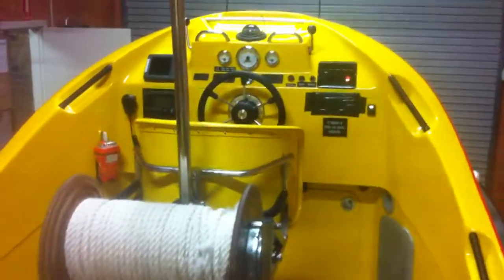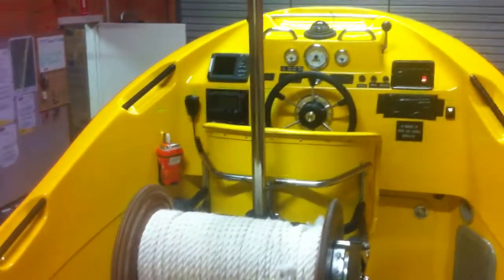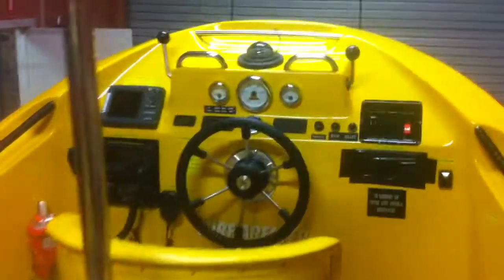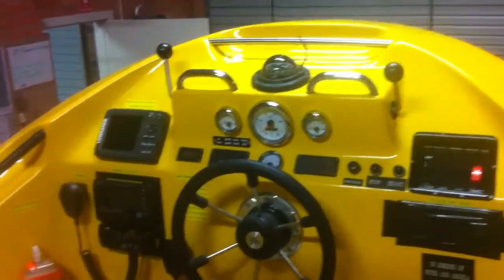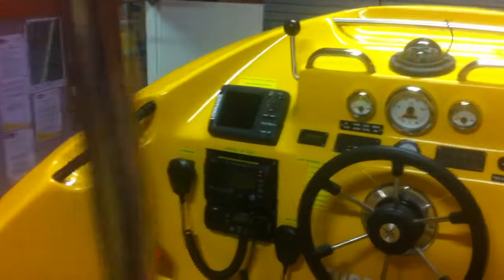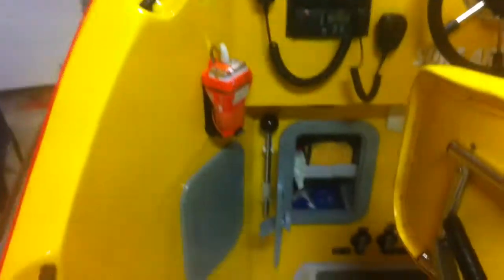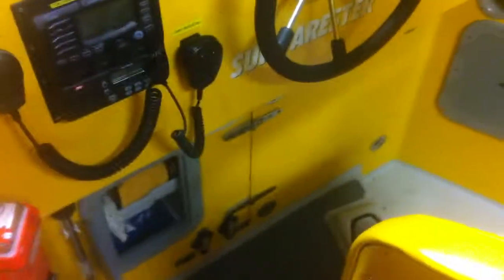Ballina JRB Dash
The console of the Ballina JRB